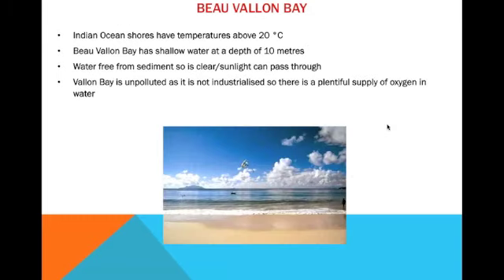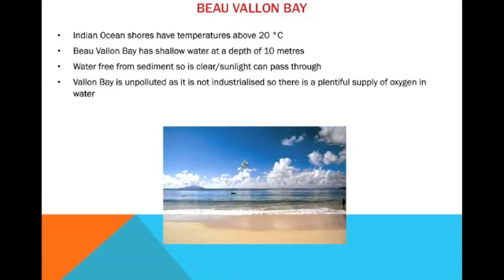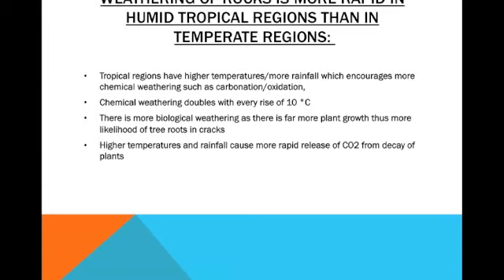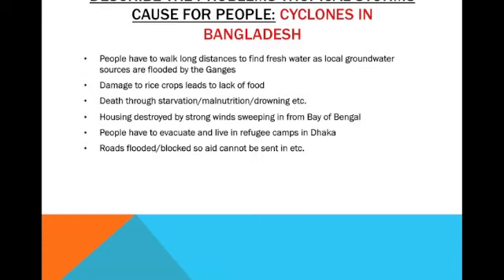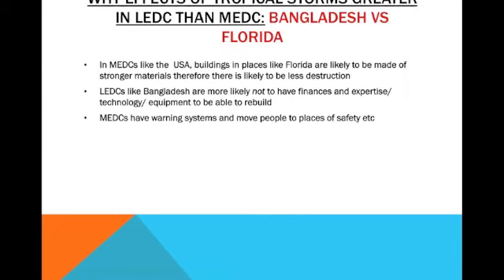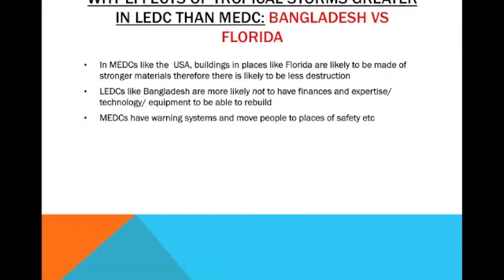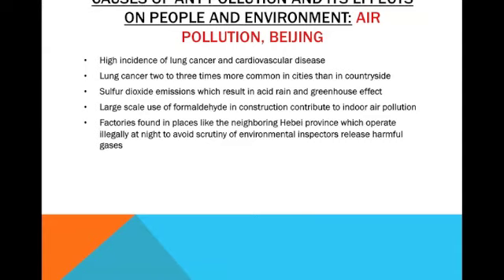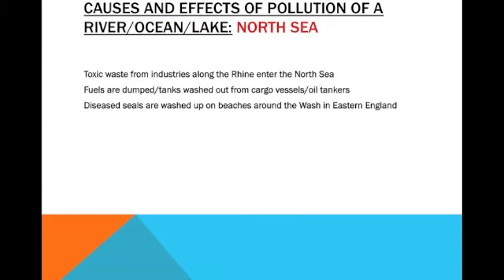IGCSE Geography Landforms and Landscapes Case Studies